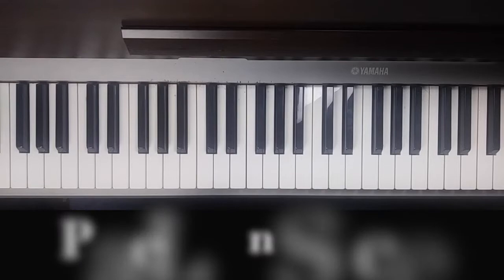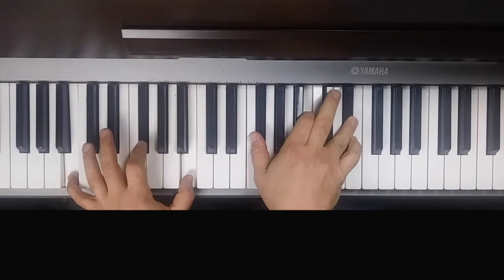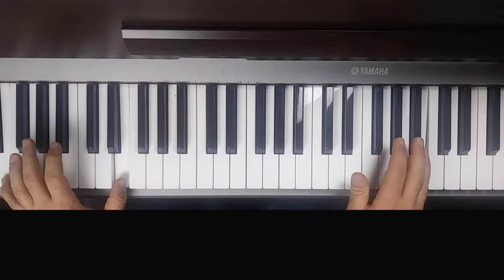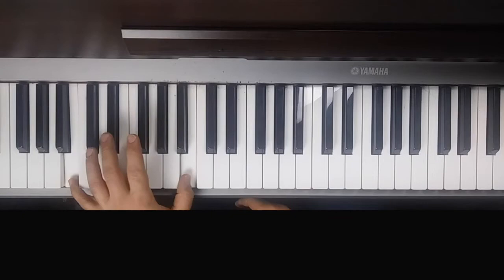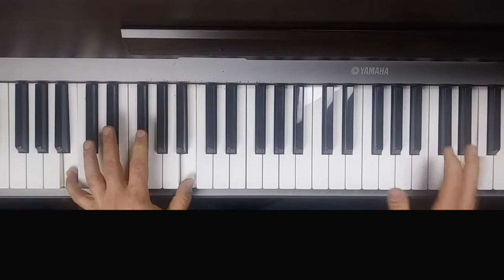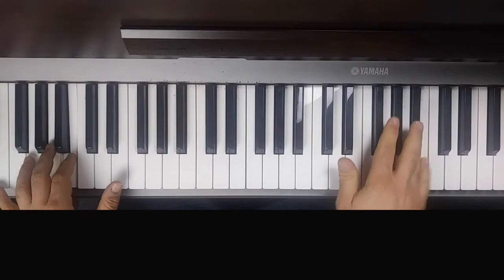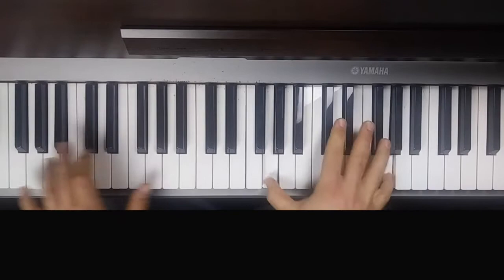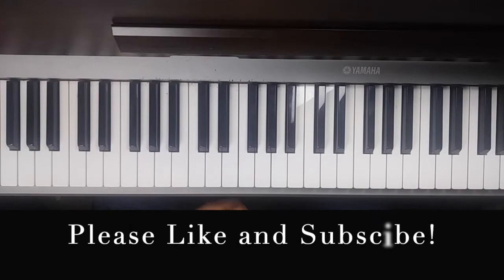"Jockey Full of Bourbon" Solo - Tom Waits - Rain Dogs - Piano Tutorial By Dustin Beck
Another fantastic song from Tom Waits' Raindogs album. This one is "Jockey Full of Bourbon". It is mostly a guitar song but i got some requests for more Tom Waits tutorials and this song really lends itself to piano with its latin feel and wonderful melodies. This video is the instructional for the guitar solo. There will be an instructional for the intro and the verse as well. Let me know what you want to see from me.